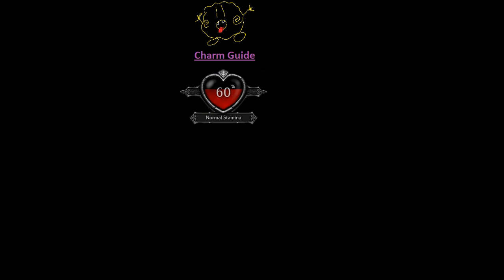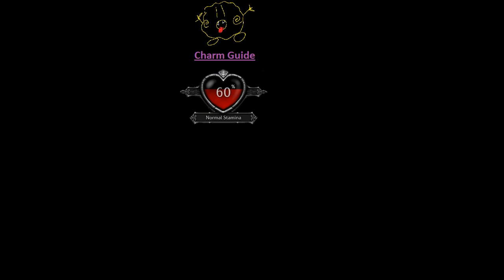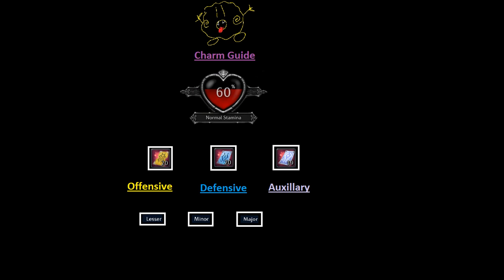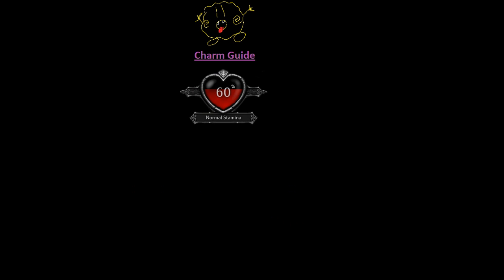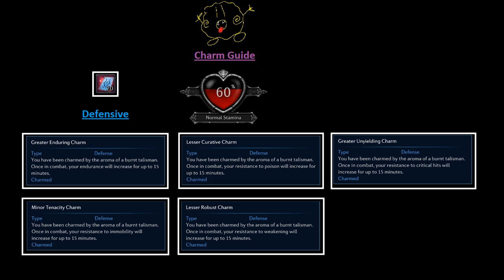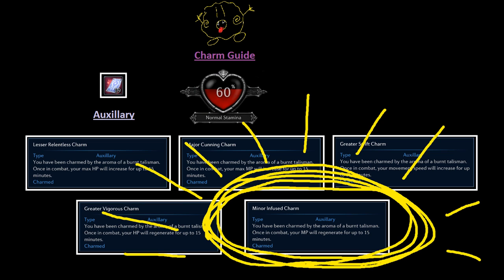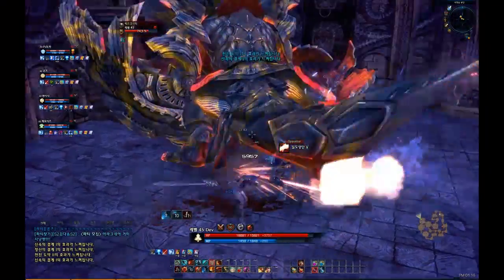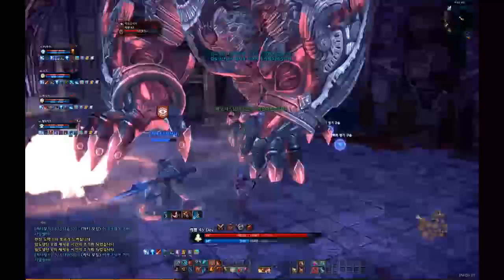[Tera HD] Charms and You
Regarding Vendor Bought Charms: Once Vanarchs are elected they will have the ability to enable special vendors in their respective zones. These vendors sell a variety of rare and expensive items, one of the items being special charms. These charms cost 10k (1g in the new system)  gold to buy and there is a charm for each type of specific buff. You can buy the exact buff charm you want to guarantee you always get it. Note that 10k, or 1g, is not a lot at higher levels, as mobs around level 47-48 drop 10k/1g each. Sorry for any confusion.

Zerker and Slayer guides are otw, trust me I'm working on them daily!

I feel like this guide will open a lot of questions as there are some specifics about using charms I glossed over, so if you have any questions, just leave a comment and I'll reply asap.